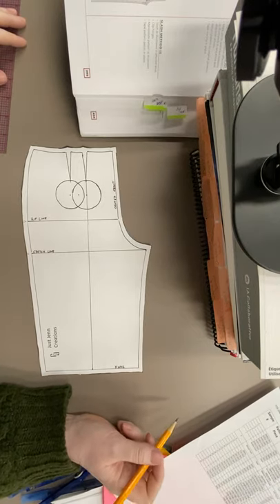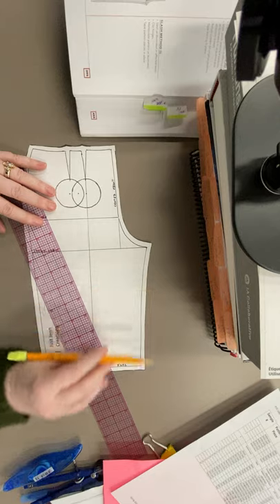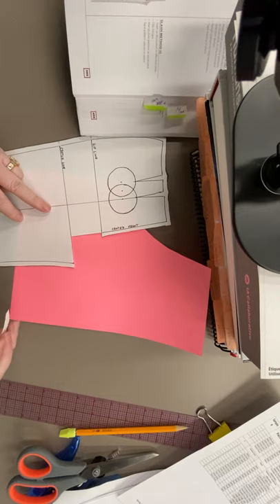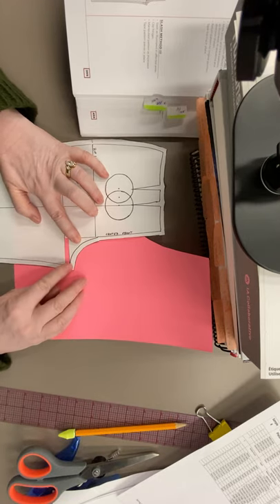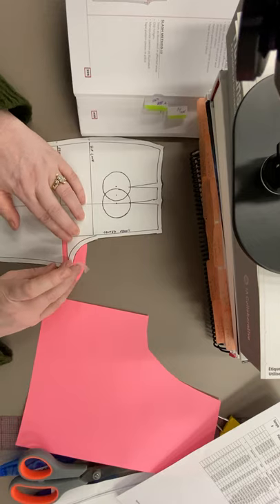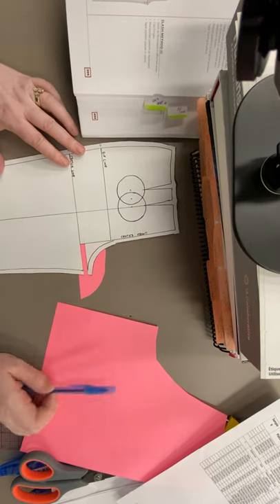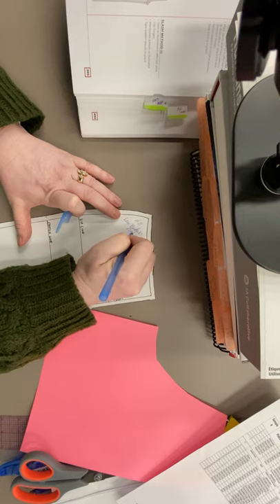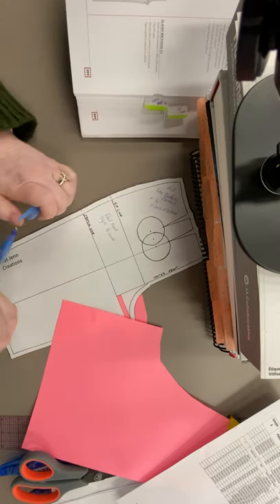Low Buttock contour slash method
1/2 scale adjustment for low buttock contour using the slash method